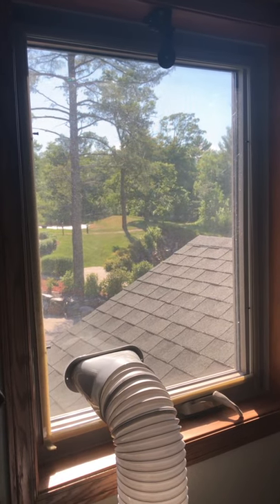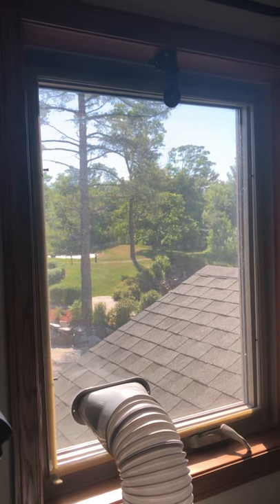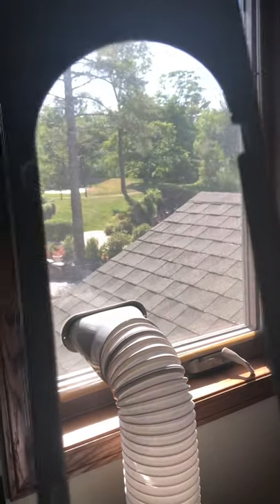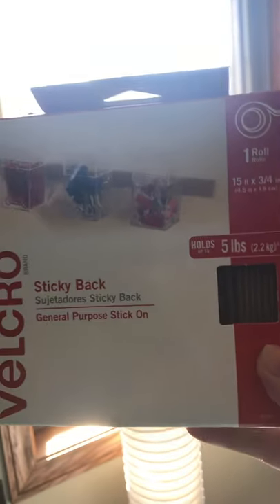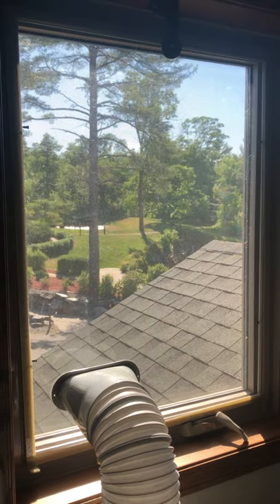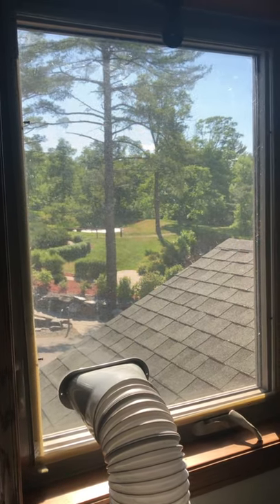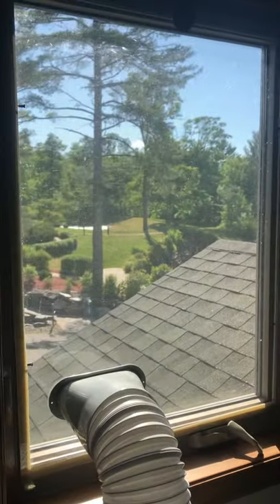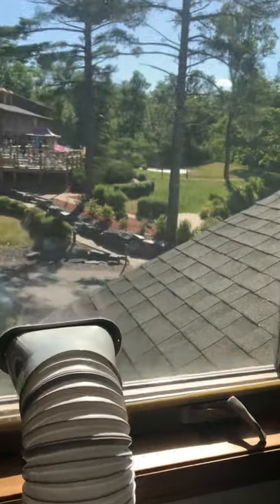Portable air conditioner/casement window/problem solved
New easier way to vent a portable air conditioner out a casement window